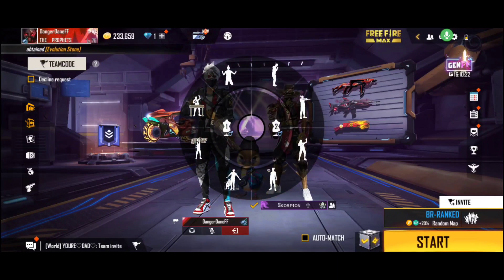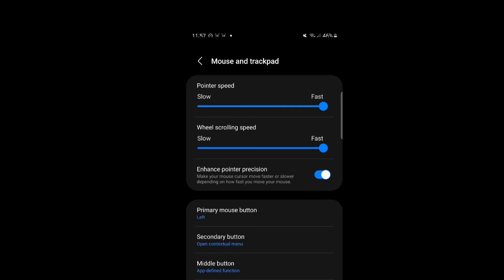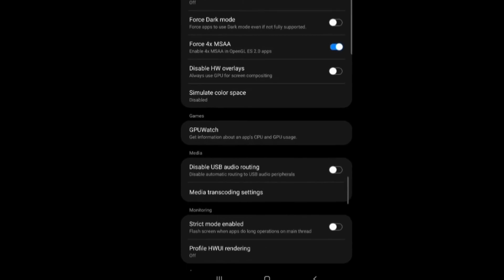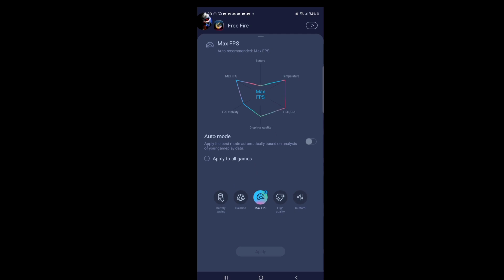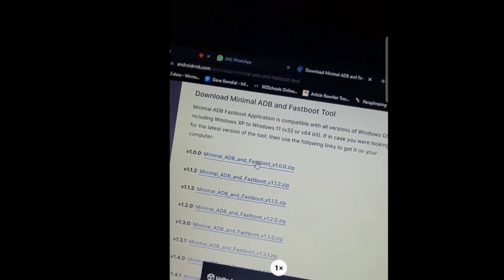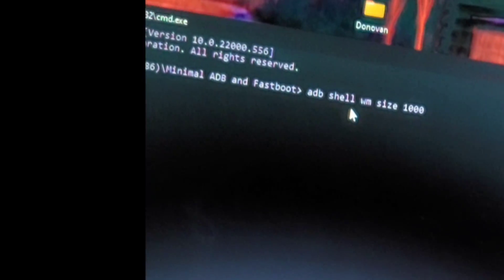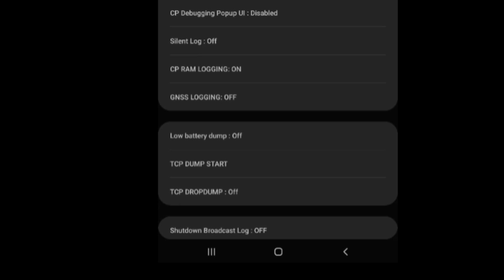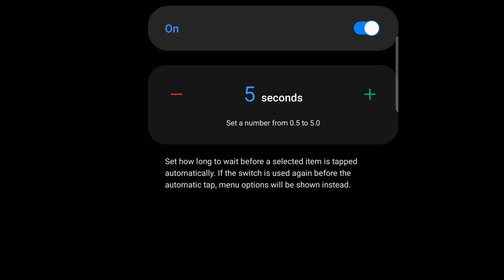How To Find PERFECT Android Settings🤯 4000 DPI & MORE ft. King Scorpion🦂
Device: Samsung S20 FE 5G (8gbRam,Snapdragon
 865+ 5G)

🕑 TIME CODE🕑
00:31 - Basic Settings
02:55 - DeveloperOptions
04:39 - FPS Plugins From Galaxy Store
07:50 - Increase DPI Over 1440 & 960 USING A PC
12:04 - CP RAM Login
14:00 - Macro

Command:  adb shell wm size (numberxnumber)
My personal size: adb shell wm size 1333x3000

free fire global free fire glitch loud free fire hacker free fire top1 highlights free fire melhores momentos jogando free fire m1887 one shot pro player free fire best player twist twist ff white white444 m8n 7chich b2k born2kill bnl glitch hacker hack twist vs white twist vs 7chich wassimos wassimos tv